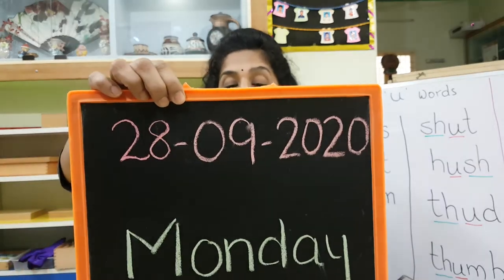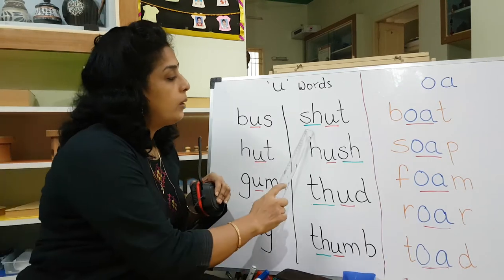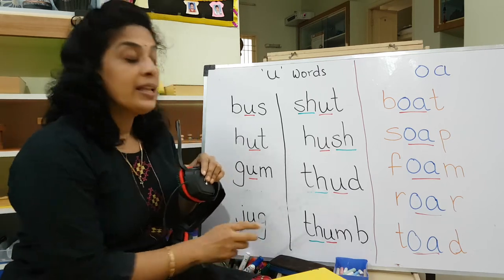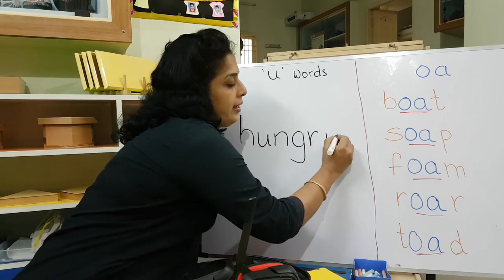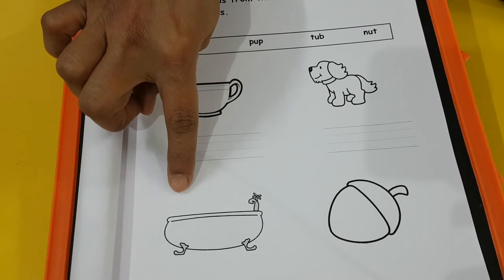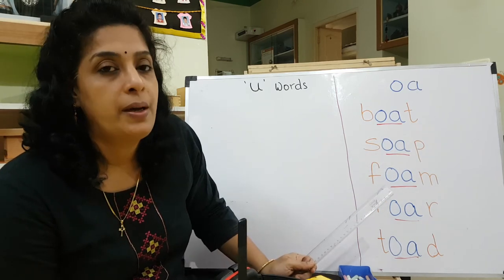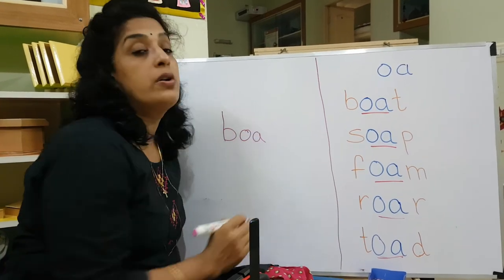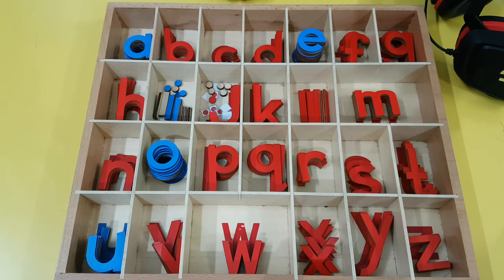M2 - T2 Week 5 - English (Workbook/HW)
'u' words and 'oa' words